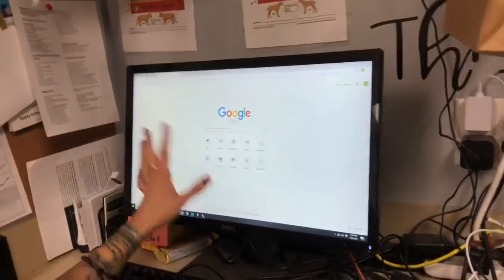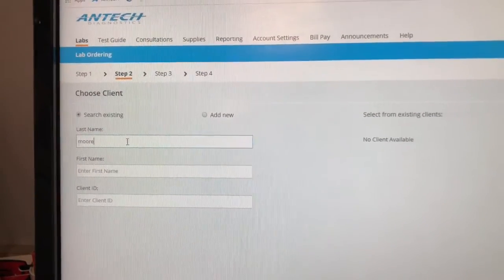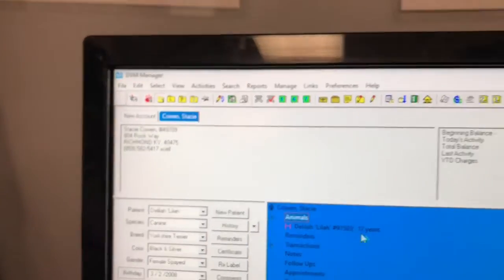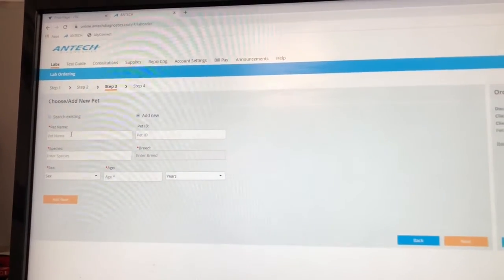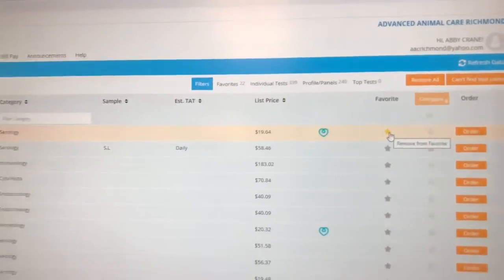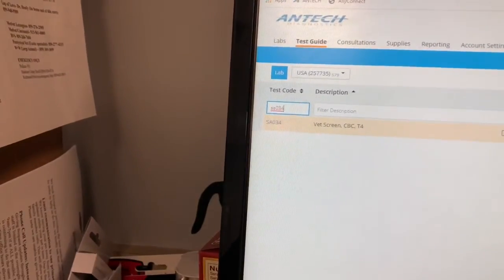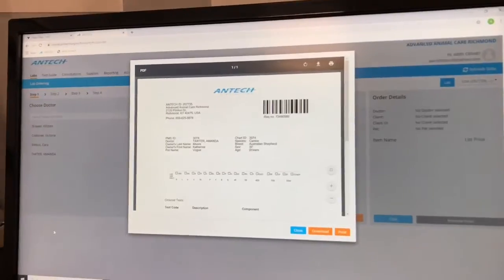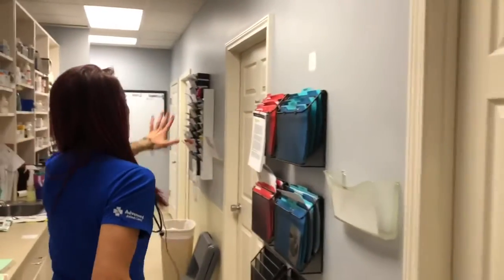How To Submit an Antech Form